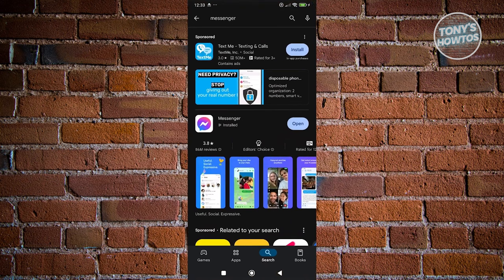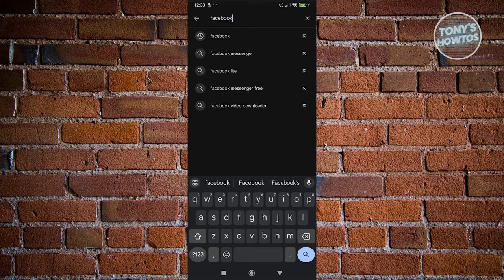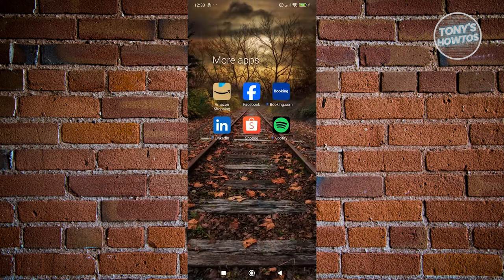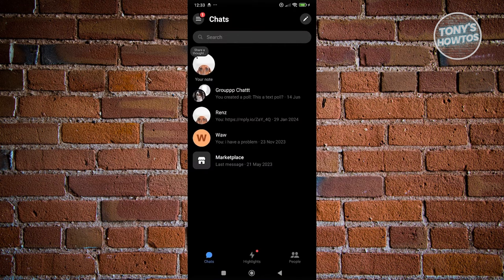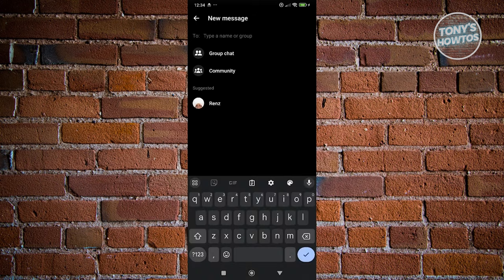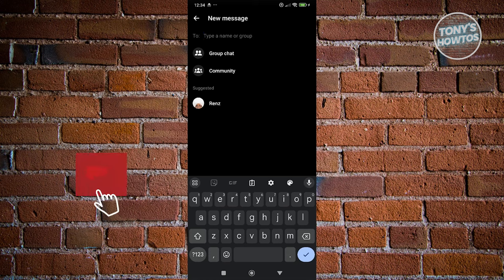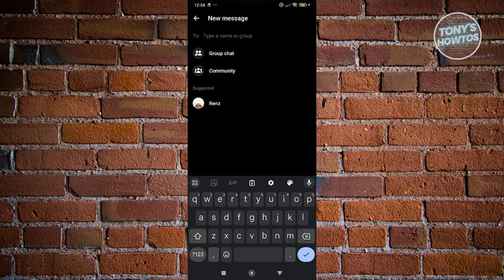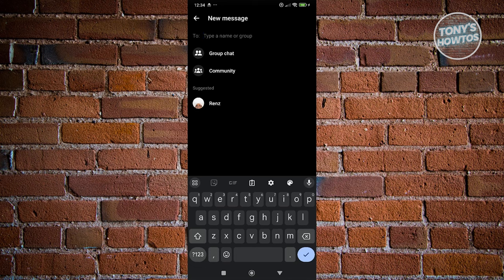How to Use Meta AI in Messenger | Facebook Chatbot (2024)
In this video, I show you How to Use Meta AI in Messenger | Facebook Chatbot in 2024. The quick and easy tutorial how to take meta ai on messenger. Do you want to know step by step how to get meta ai on facebook messenger in 2024? Yes? Great!